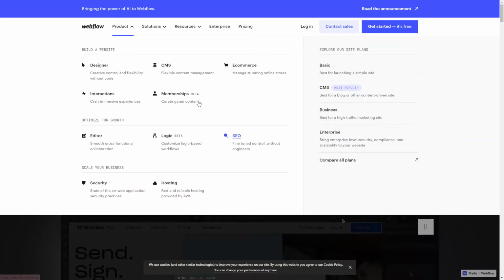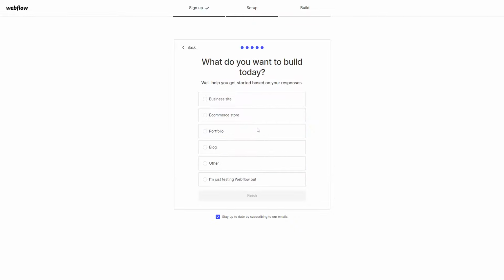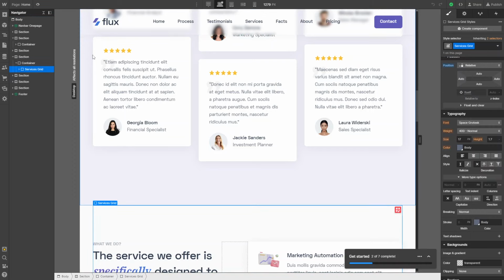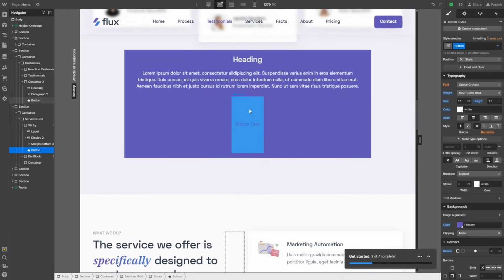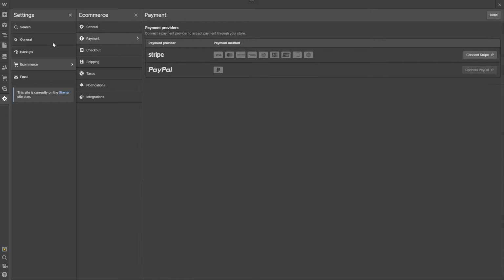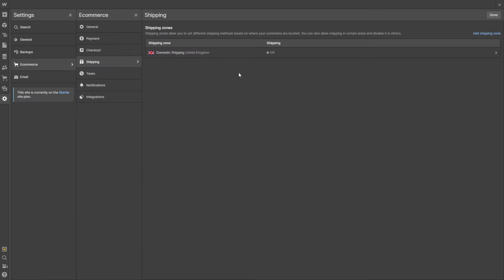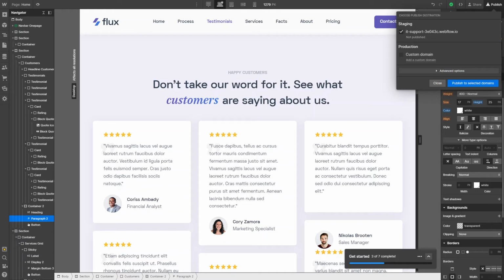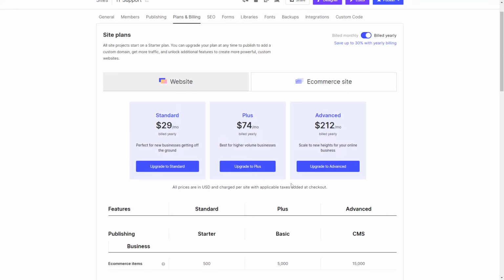Webflow | What is Webflow? | Make a Website | Website Builder | Build a Website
In this video, we are going to take a look at Webflow and how you can use it as your choice of a website builder for creating your business website.

Webflow is a cloud-based website design and development platform that allows users to create responsive websites without the need for coding. It combines a visual drag-and-drop interface with powerful design and development capabilities, making it an accessible tool for both designers and developers.

Here are some key features and aspects of Webflow:

Visual Web Design: Webflow offers a visual design interface that allows users to visually create and design websites. Users can manipulate elements, customize layouts, and apply styles using a simple drag-and-drop approach, similar to popular graphic design tools. This visual approach enables designers to create visually appealing websites without needing to write code.

Responsive Web Design: Webflow supports responsive web design, meaning that websites built on the platform are automatically optimized to adapt and display properly on various devices and screen sizes, including desktops, tablets, and mobile devices. Users can customize the layout and design for different breakpoints to ensure a consistent and user-friendly experience across devices.

CMS and Dynamic Content: Webflow includes a content management system (CMS) that allows users to create and manage dynamic content for their websites. This means you can create templates for blog posts, products, portfolios, and more, and easily add and update content through a user-friendly interface.

Interactions and Animations: With Webflow, you can create interactive elements and animations without coding. It provides a range of built-in animation and interaction options that can be applied to different elements on your website. This allows you to add engaging and interactive experiences for your visitors.

Custom Code and Integrations: While Webflow emphasizes a code-free approach, it also offers the flexibility to add custom code and integrations. You can include custom HTML, CSS, and JavaScript to extend the functionality of your website or integrate with third-party services and tools.

Hosting and Deployment: Webflow provides hosting services, allowing you to publish your websites directly from the platform. It takes care of the technical aspects, including web hosting, security, and updates, making it easier to manage and maintain your website.

Webflow caters to a wide range of users, including freelance designers, agencies, and businesses looking to build professional and visually appealing websites. It offers a combination of design flexibility, code control, and ease of use, making it a popular choice for those who want to create custom websites without extensive coding knowledge.